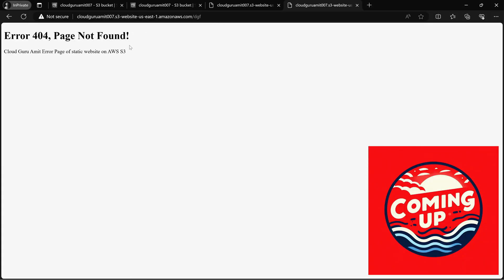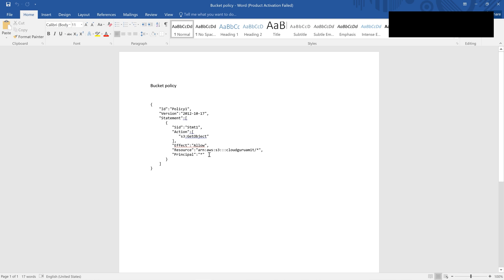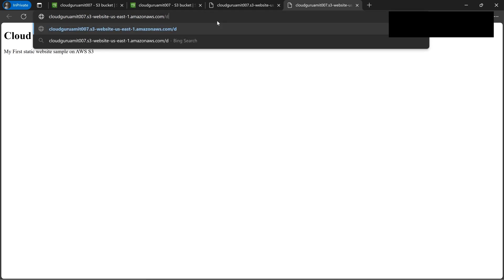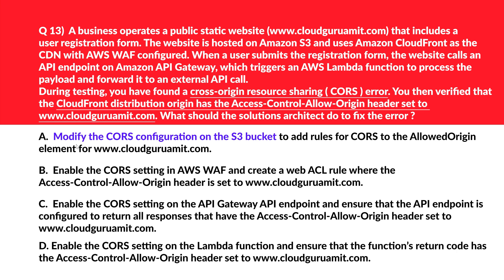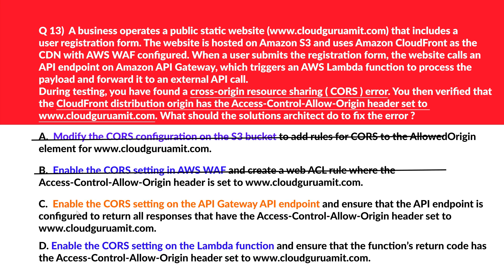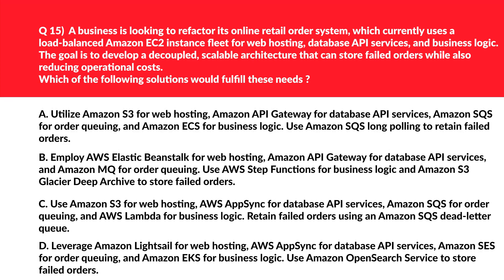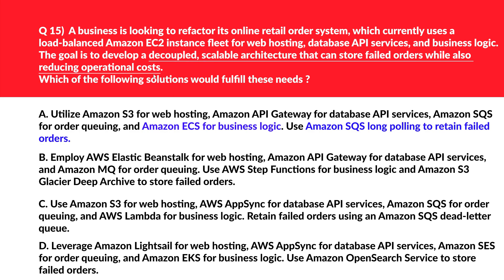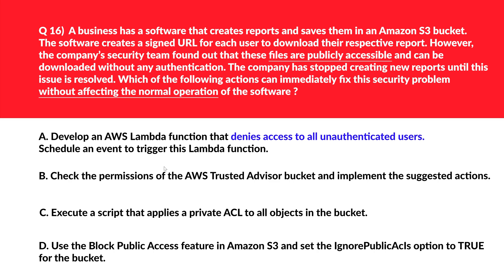SAP-C02 AWS Solutions Architect Professional Ultimate Course - S3 : Part 3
The video covers theory, hands-on and practice quiz questions that would help you pass the SAP-C02 AWS Solutions Architect Professional exam with ease. The video has detailed explanations for the concepts related to AWS S3 Static Website Hosting and also the key points while answering questions. The bottom line is to focus on the strategy on how to answer the questions and the concept behind it.